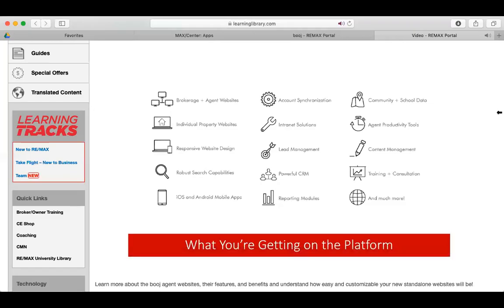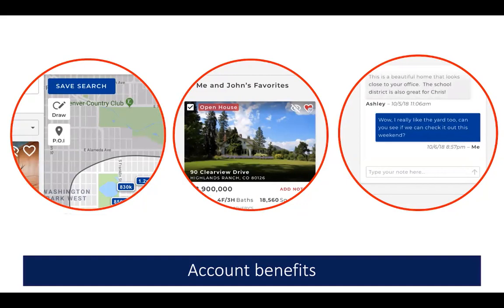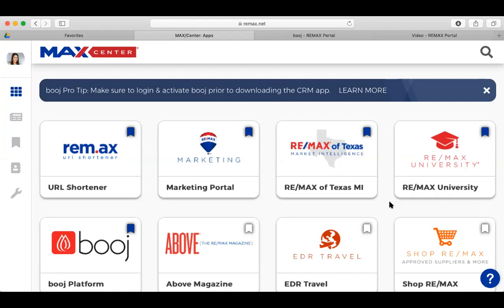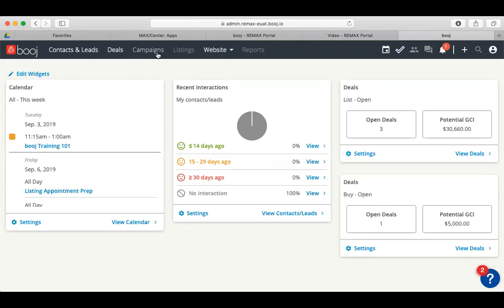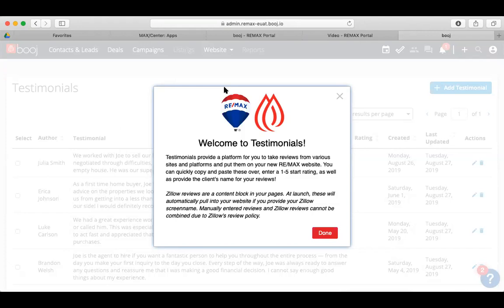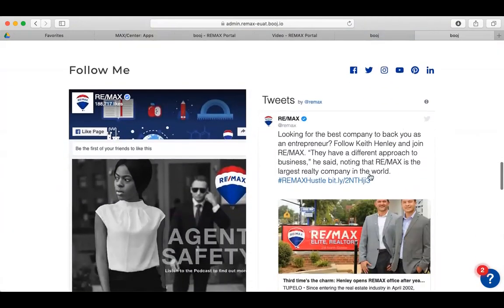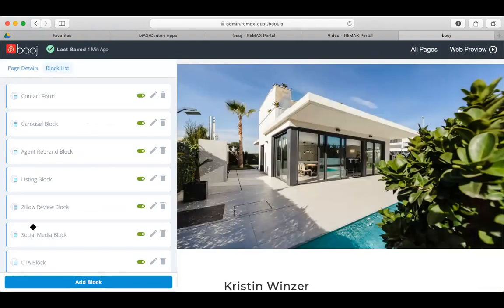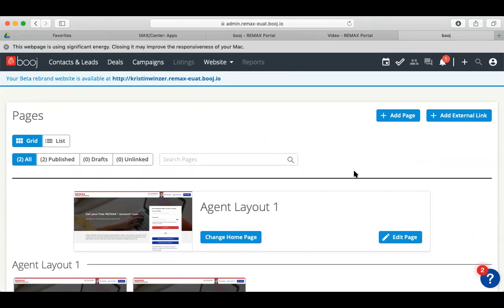booj 101 Website Show and Tell